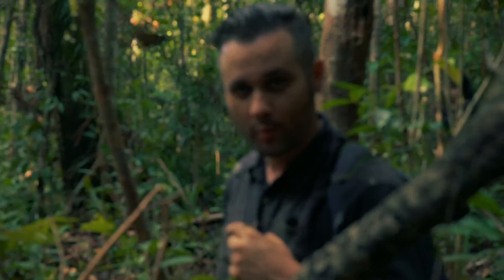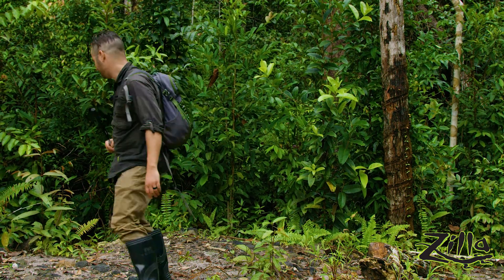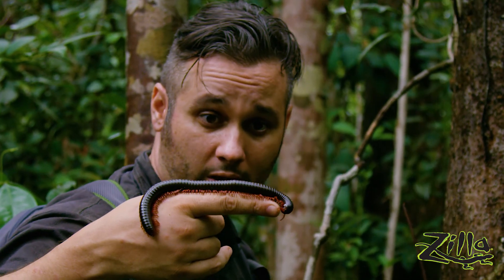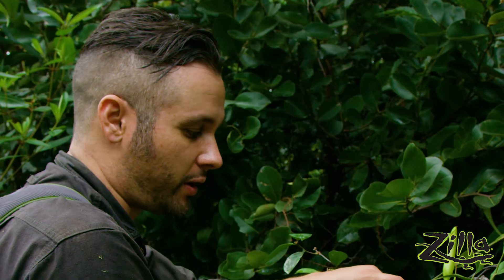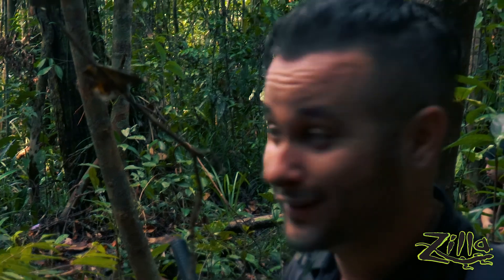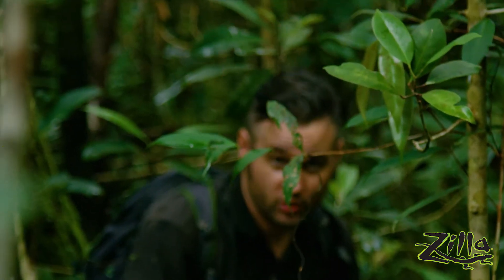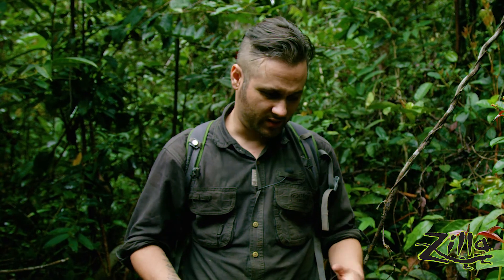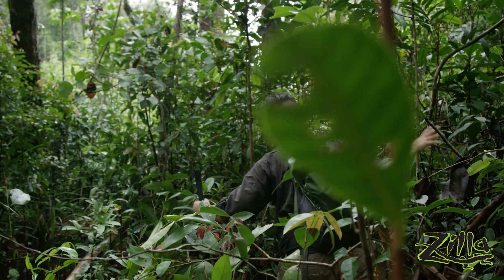Borneo Short-Tailed Python: Zilla Beyond the Glass - Episode 3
In this episode, Myke traveled to the Borneo rainforest in search of a Borneo Short-Tailed Python, sometimes referred to as a Borneo Blood Python. The average size for this python is 4-6 feet long and they can be found in lowland forests, swamps and floodplains. These snakes are terrestrial, meaning they live predominantly on land. Like other pythons, they feed on small mammals.

While searching, Myke found another important contributor to this ecosystem: the Borneo Giant Millipede. These millipedes and other isopods are the “cleaning crew” of the rainforest and help make it habitable for species like the Borneo Short-Tailed Python.

Habitat Takeaways:

Basking Temperature: 88.1°F (85°F-90°F Range)
Night Temperature: 76.8°F (74°F-78°F Range)
Humidity: 75.4% (65-85% Range)

After taking a closer look at the natural substrate surrounding the snake, Myke noted that the ground surface retained a lot moisture without actually being wet to the touch. If you seek to recreate this habitat, use a Zilla Jungle Mix or Zilla Coconut Husk so the moisture and humidity levels can be kept at a healthy level for your snake.

If you have a bio-active enclosure, be sure to seed it with isopods and springtails. These inverts are the base of a healthy substrate ecosystem.